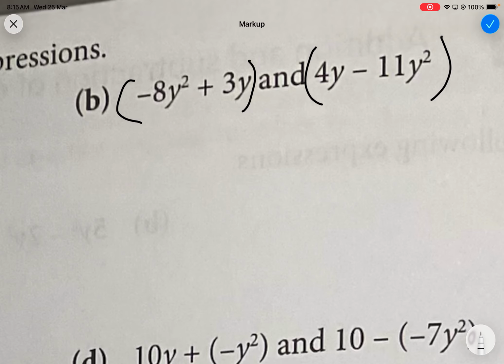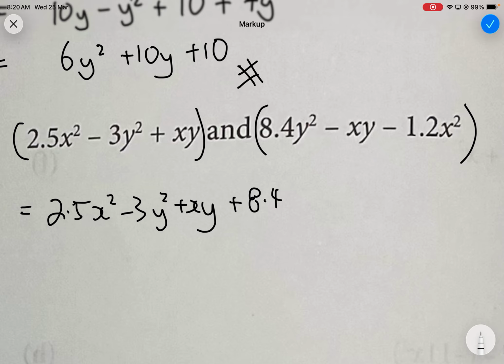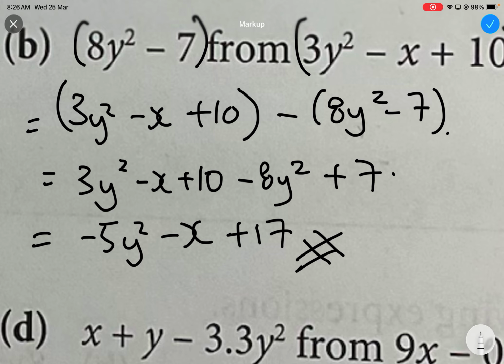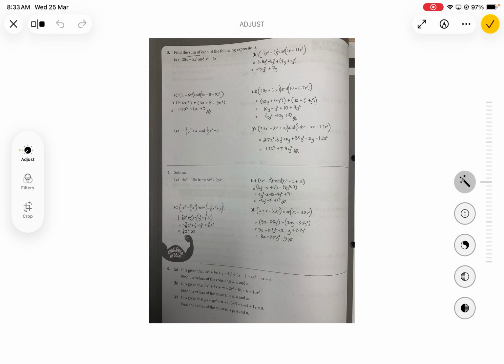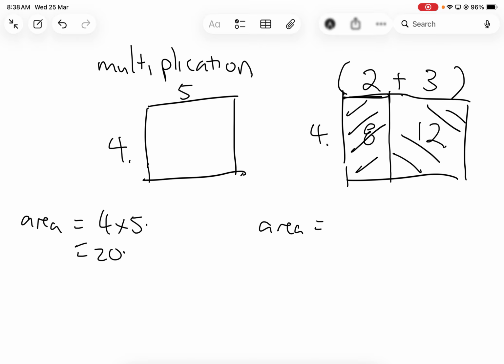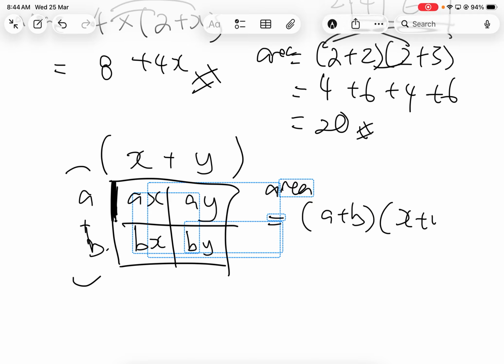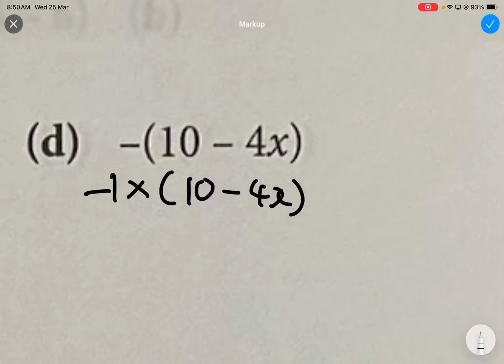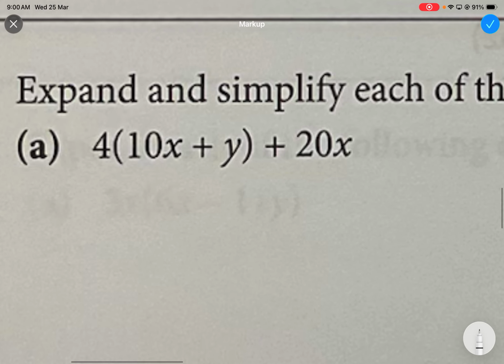2G2 4 1 Multiplication of algebraic expressions part 1